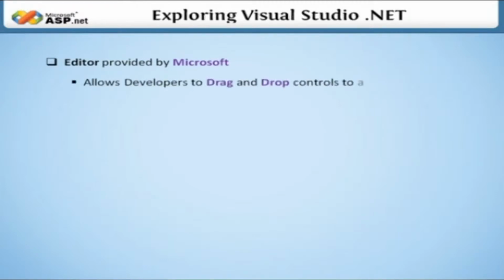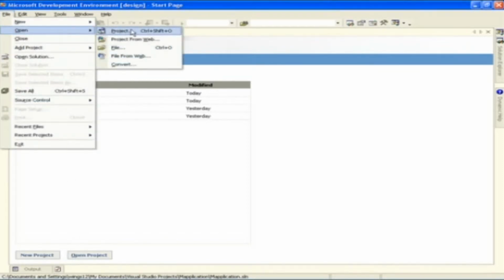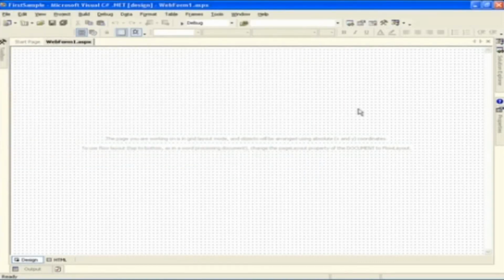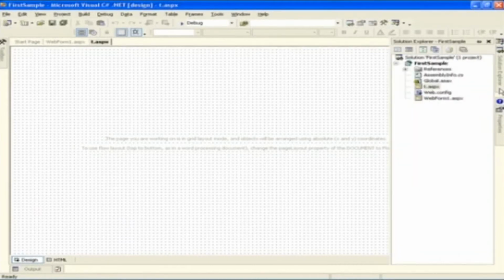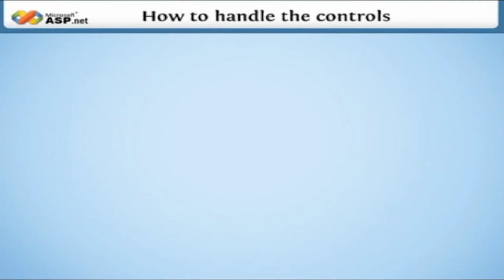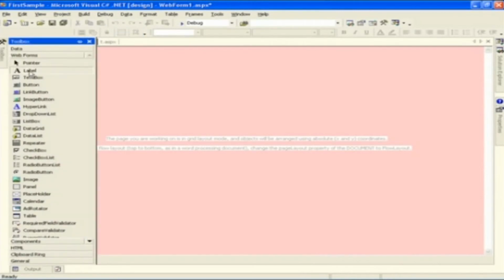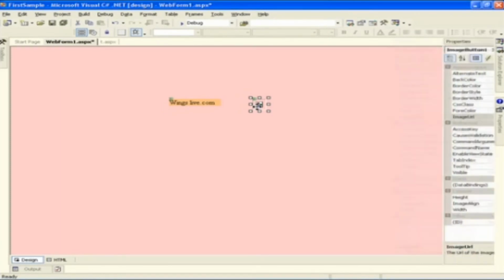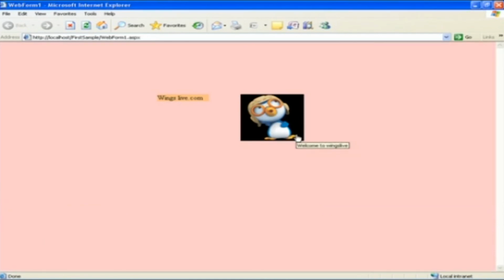Exploring Visual Studio .NET || Learn ASP.NET in English || Tutorial for Beginners